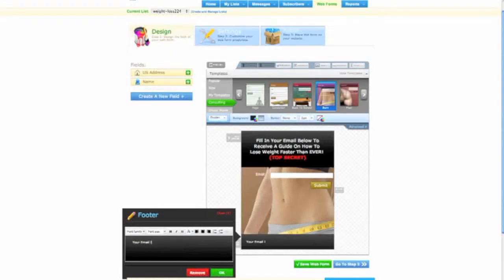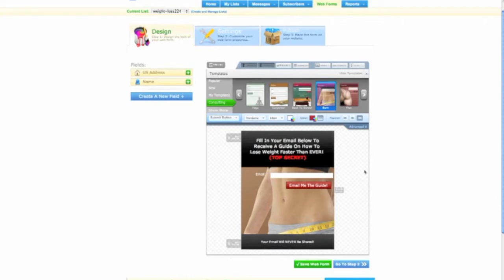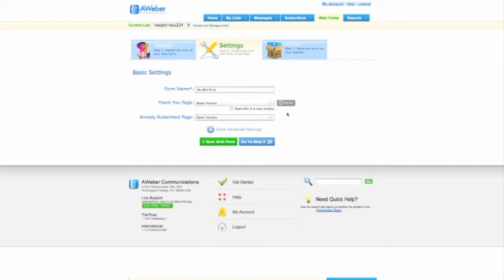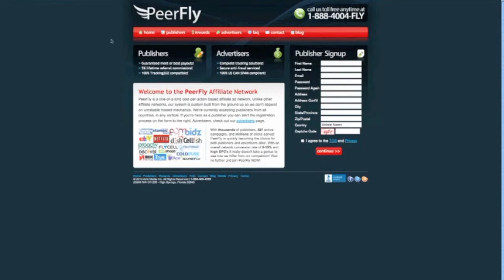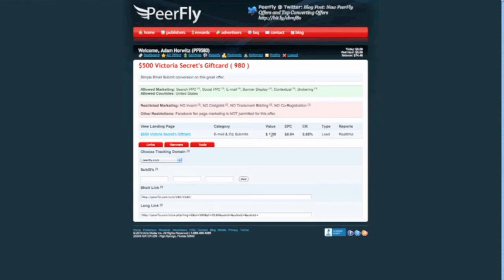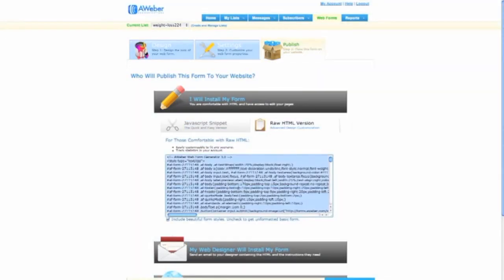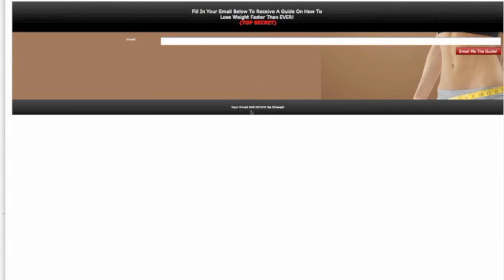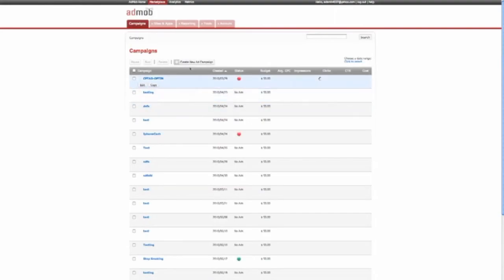Mobile Monopoly - Pt 2 of 4 - Know before you Buy..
Mobile Monopoly - Know before you Buy..